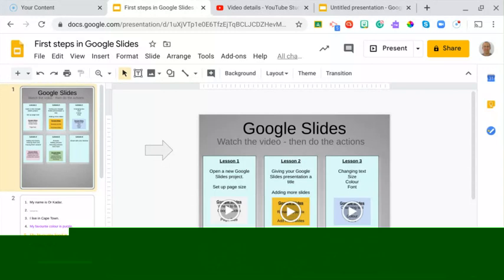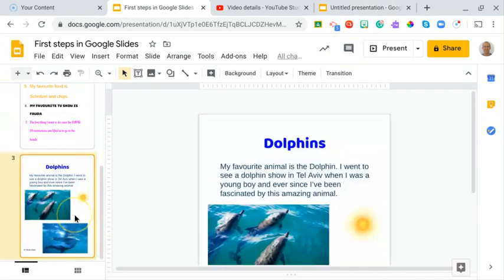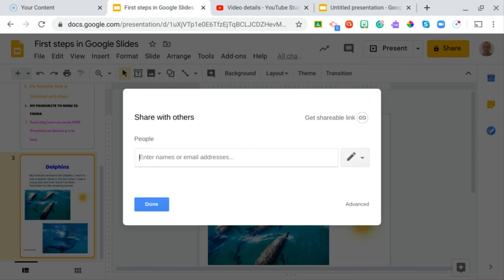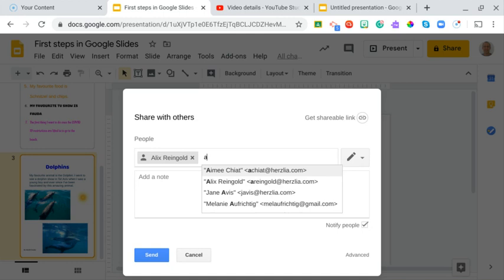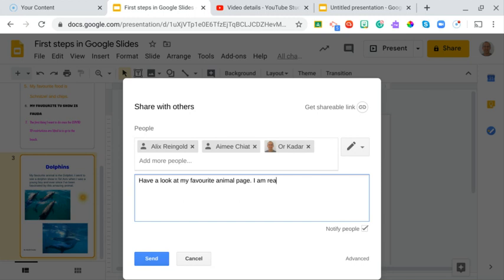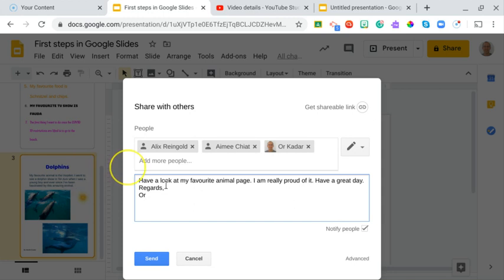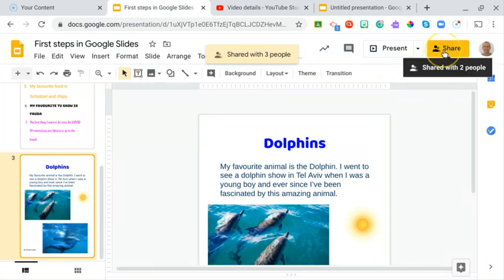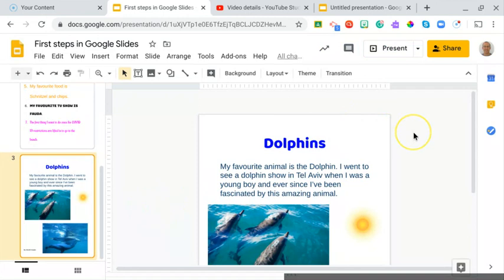Google Slides - Sharing your work with your teachers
Google Slides beginners tutorials.
1) How to open a Google Slide project
2) How to change page size
3) Renaming the project title
4) How to change text size, font and colour
5) How to add new text boxes
6) How to resize and move text boxes.
7) How to add photos from the Explore tool
8) How to resize and move photos.
9) How to share your work with your teachers